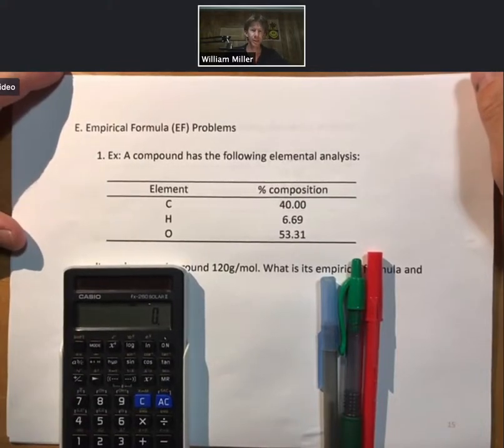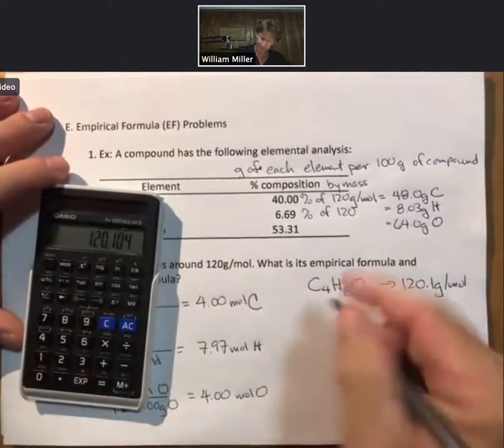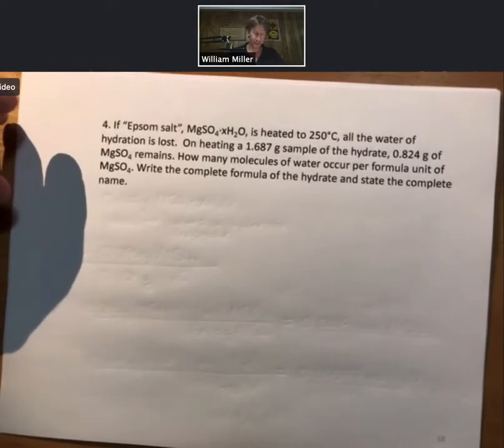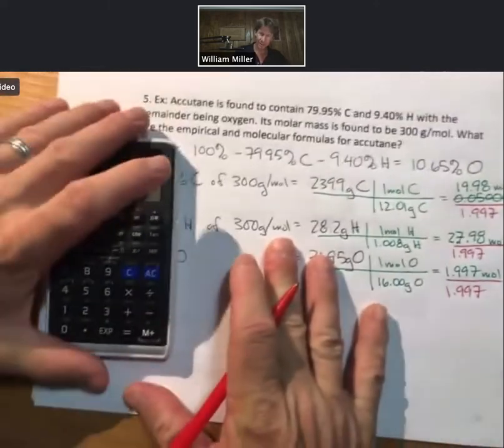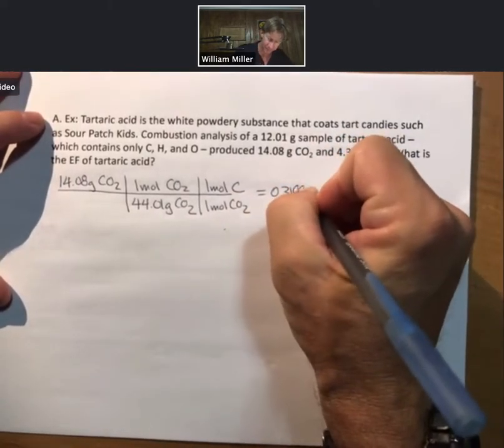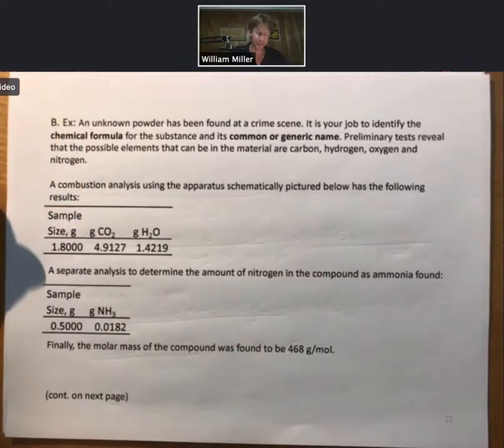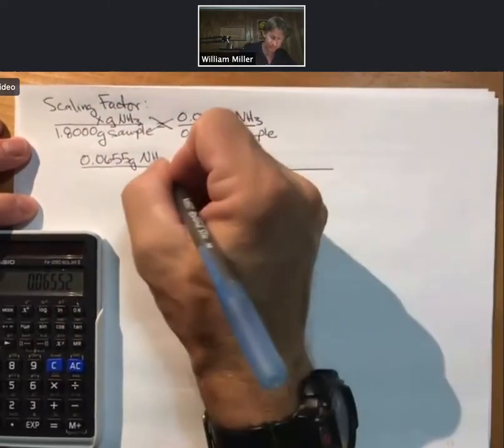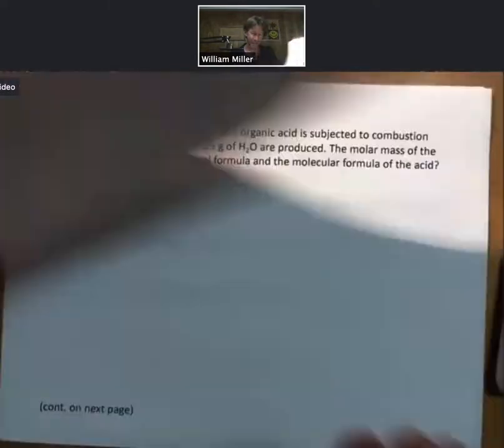Lecture Outline 1 p15 25